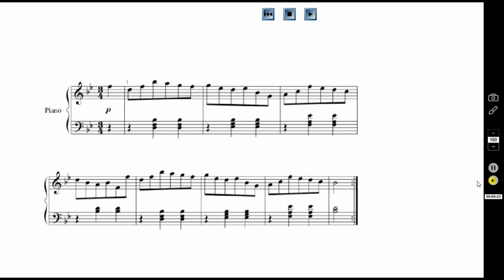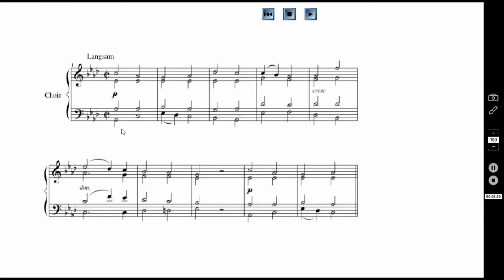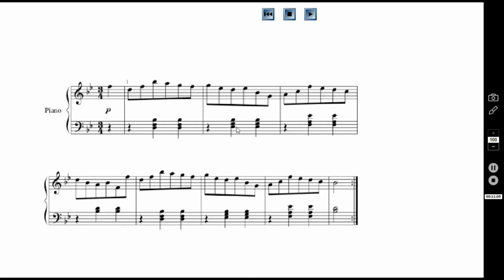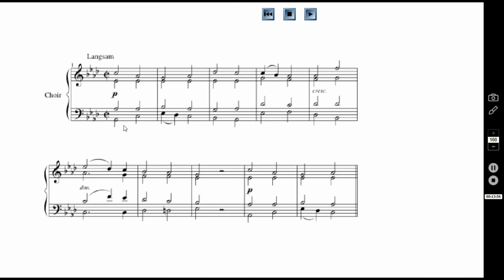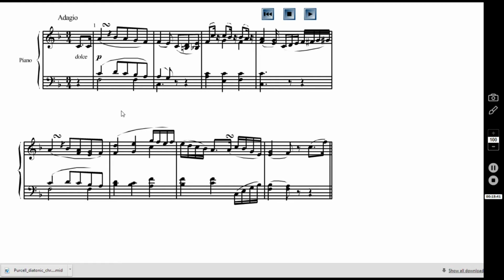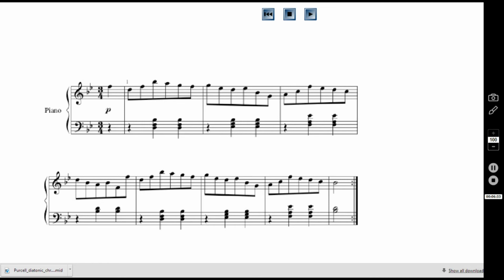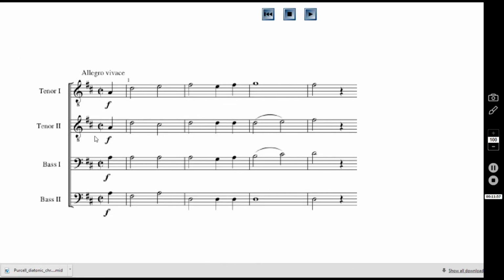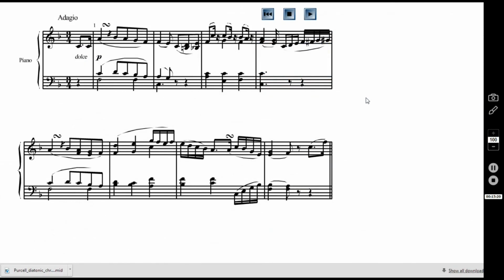Examples in Music: Objective 6.1 - 6.6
0:00 - Objective 6.1
3:03 - Objective 6.2
6:10 - Objective 6.3
7:07 - Objective 6.4
7:07 - Objective 6.5
7:07 - Objective 6.6